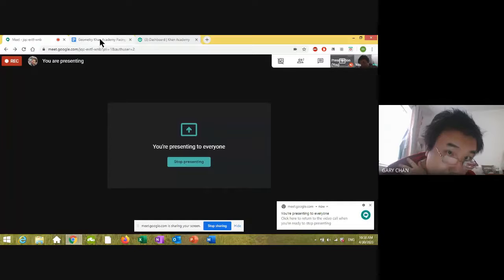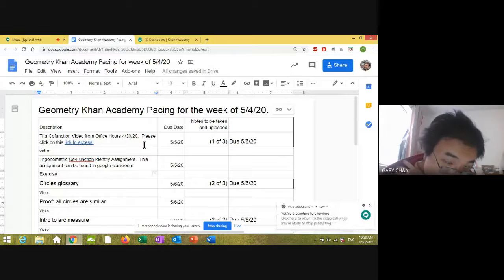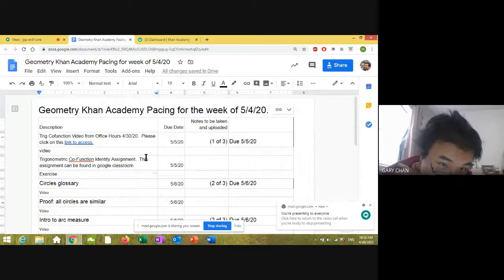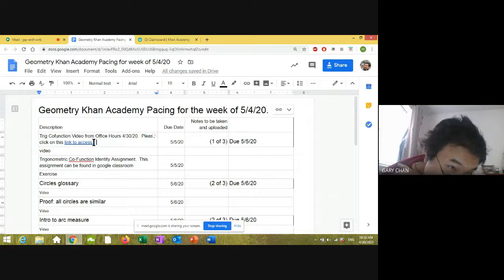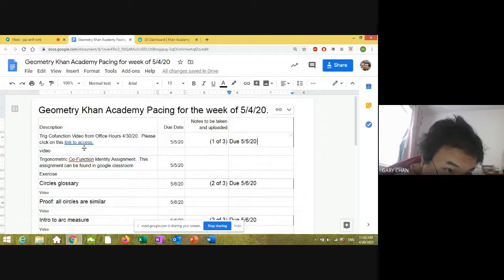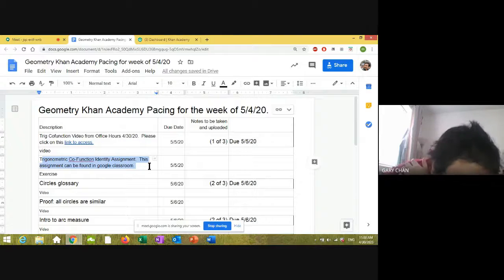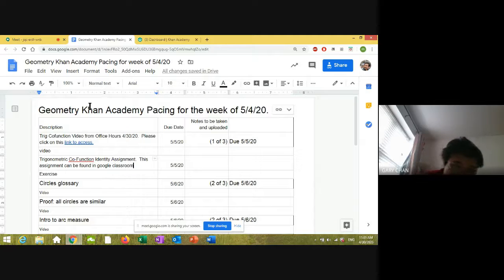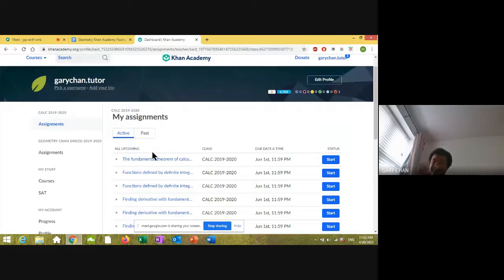Message from Mr Chan week of May 4th 2020